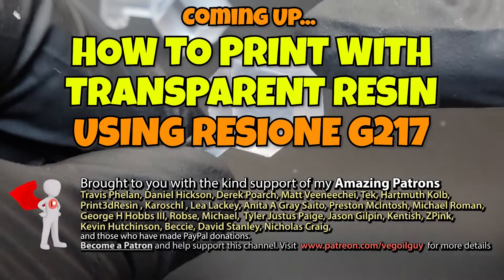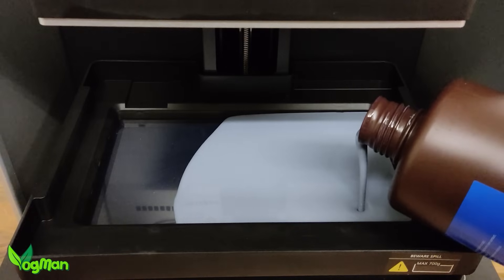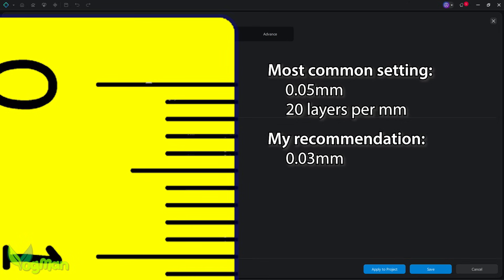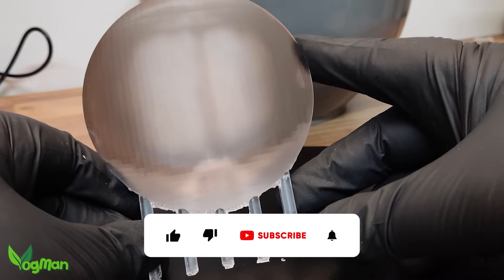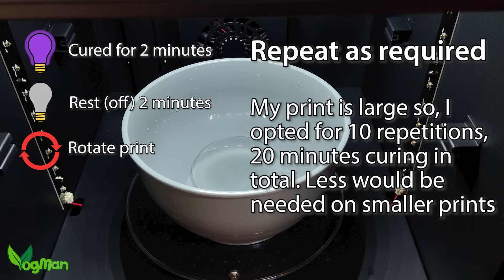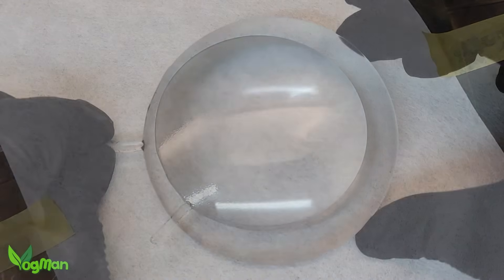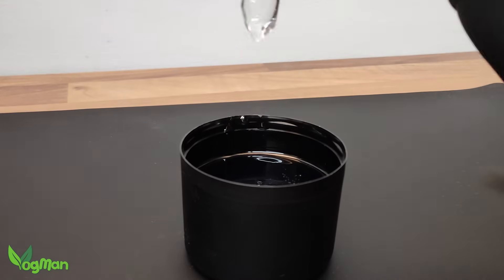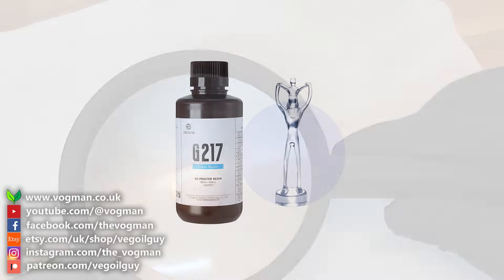How to Get Crystal Clear Resin Prints (no Clouding or Yellowing) with Resione G217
Crystal Clear Resin Prints — No Yellowing, No Clouding!
Want perfectly transparent resin prints that stay clear for months? In this guide, I show you step-by-step how to get professional-grade clarity using Resione G217 — one of the most popular high-clarity, anti-yellowing resins for 3D printing.

If you’ve struggled with clouding, yellowing, bubbles, or bad curing, this video explains exactly how to fix those issues. From model prep and slicing, to washing, curing, sanding, varnishing, and dipping, I’ll show you every step to achieve flawless transparency.

You’ll also see what worked (and what didn’t) — so you can avoid wasting time, resin, and money while getting that glass-like finish.

*RESIONE G217 RESIN* and *Foam Filled Sanding Pads*
Amazon UK
Amazon US
Amazon CA
Amazon DE
Amazon ES
Amazon FR

*MAGNIFYING GLASS STL*
Want to have a go at making the magnifying glass you saw in this video?

0:00 - Intro
1:05 - Typical problems
1:16 - Safety first
1:32 - Cleaning
1:49 - Exposure settings
2:18 - Model choice
2:25 - Slicing considerations
3:53 - Resin preparation
4:31 - Printing
4:43 - Washing
5:35 - Curing
7:48 - Sanding
8:31 - Varnishing
9:45 - Dipping
11:20 - My thoughts

As part of this video’s development, I may have made use of AI tools. I do *not* use AI-generated scripts. I do *not* use AI-generated 3D models. *All creative design and engineering work is strictly my own.*

However, for convenience and, hopefully, your entertainment, I may use AI to generate relevant images or illustrations, particularly where source materials aren’t easily available or practical to produce. This can occasionally include depictions of fictional people or environments.

While every effort is made to avoid resemblance, any likeness to real individuals  (living, dead, or on TV) is purely coincidental and entirely unintentional.

I may also use AI to help suggest video titles, descriptions, and thumbnails, purely to assist in my ongoing battle with the YouTube algorithm. So far, YouTube is still winning...

But rest assured: the voice you're hearing is entirely my own, both figuratively and, for those who still seem to think I’m a robot, factually!